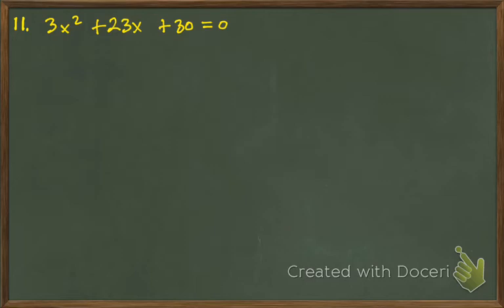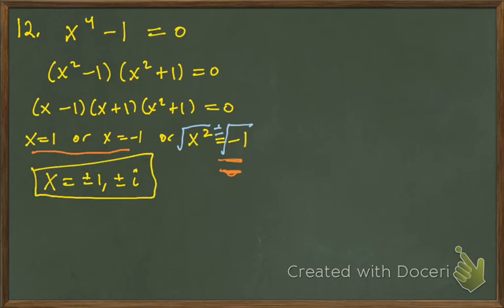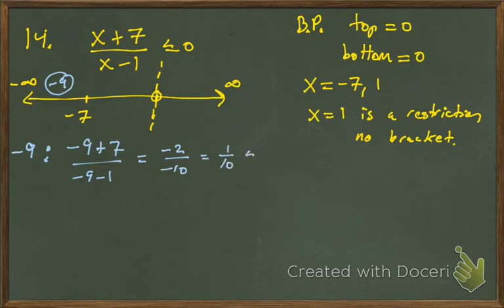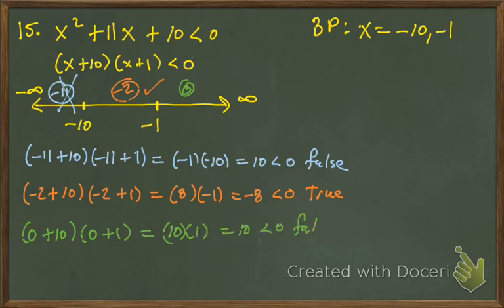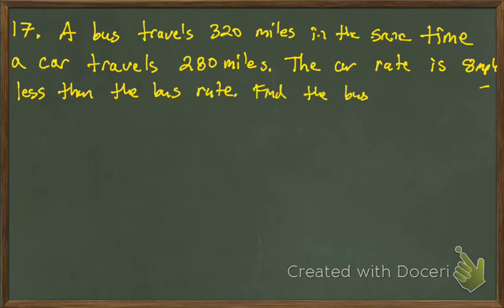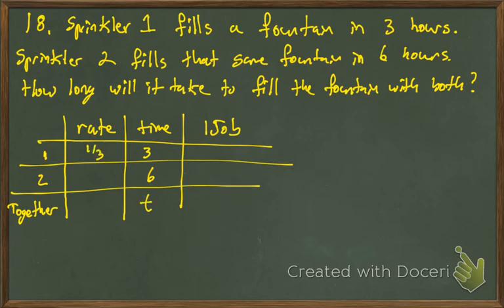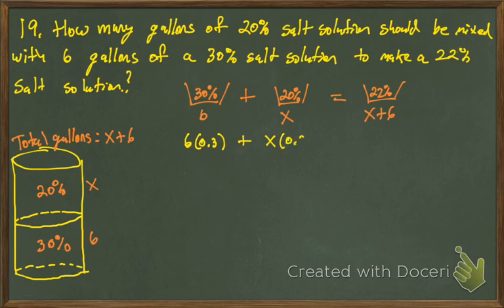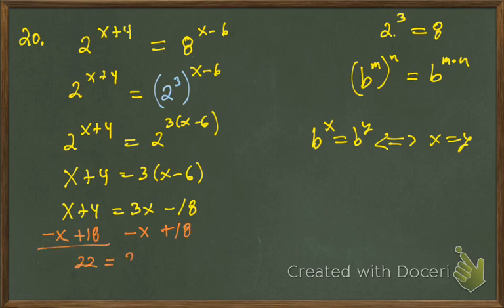College Algebra Final Review Part 2